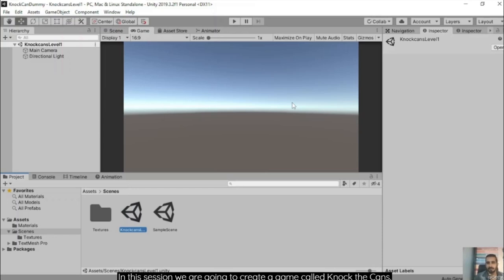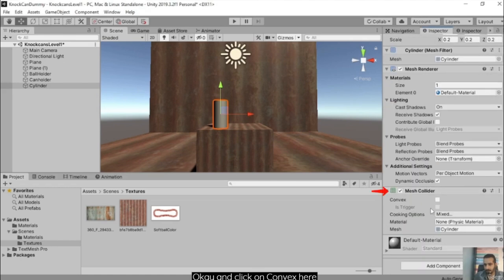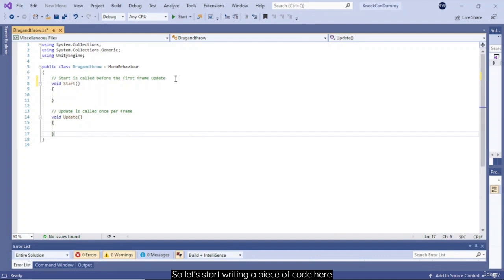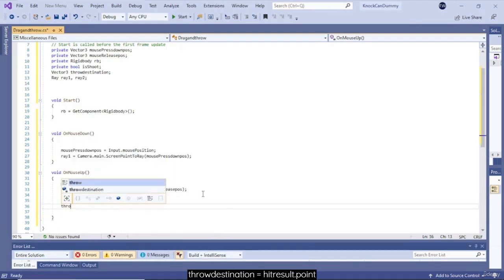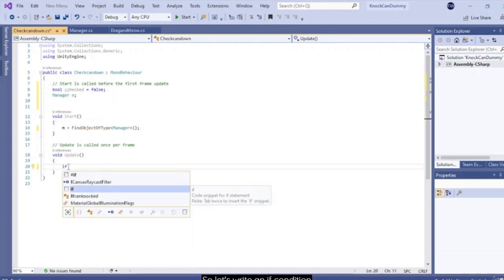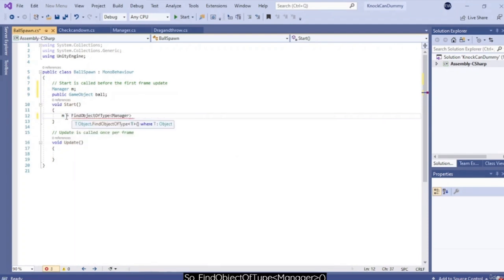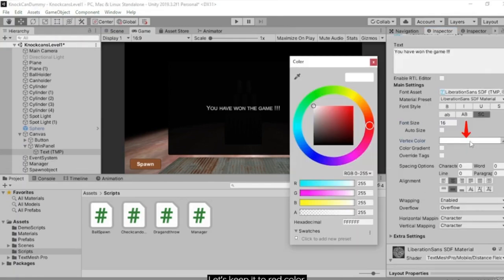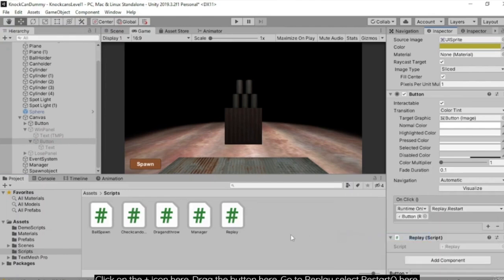Creae a Knock Down Game in Unity 3D In 30 Minutes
🎮 Welcome to GameDevTricks! 🚀 In this exciting tutorial, we'll dive into the world of game development using Unity 3D. Today, we'll be crafting a classic and fun "Knock Down" game that will not only entertain but also teach you essential Unity skills.
🕹️ Game Overview:
Get ready to embark on a journey of creativity and coding as we guide you through the process of building your very own Knock Down game. From setting up the project to adding interactive elements, you'll learn the ropes of Unity 3D game development step by step.

🛠️ What You'll Learn:

Unity project setup for 2D games
Player controls and character movement
Collision detection for interactive gameplay
Implementing the Knock Down mechanic
Scripting in C# for game logic
Polishing the game with audio and visuals
Whether you're a beginner eager to learn Unity or an experienced developer looking for a fun project, this tutorial is designed for all skill levels. Join us and enhance your game development toolkit with this engaging Knock Down game project.

📂 Project Files:
Download the project files and assets from the link in the video description to follow along or explore the code later. We've made it easy for you to access everything you need to recreate the game.

If you find this tutorial helpful or enjoyable, show your support by hitting the like button, subscribing to GameDevTricks for more exciting tutorials, and sharing this video with fellow game enthusiasts.

🚀 Let's Build Games Together!
GameDevTricks is your go-to source for practical game development tutorials. Join us on this journey, and let's build amazing games together. Get ready to knock down the obstacles on your path to game development success! 🚪🎮